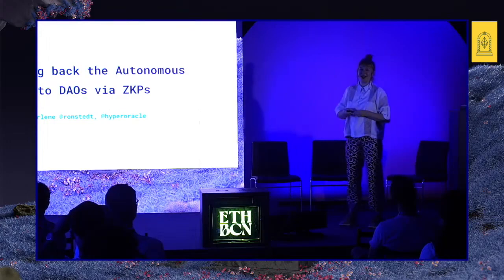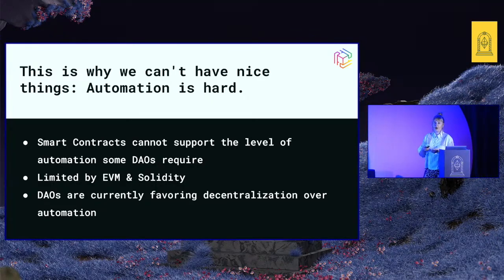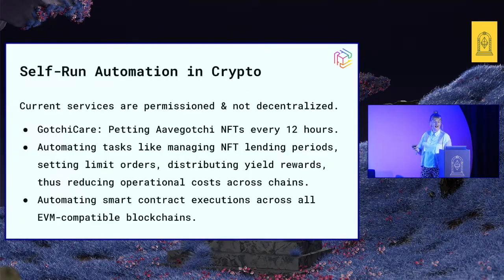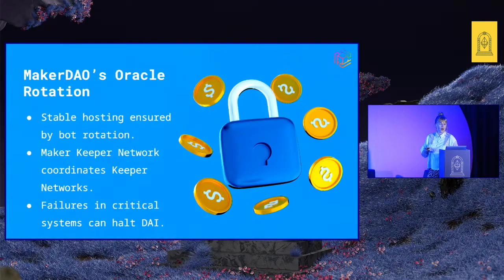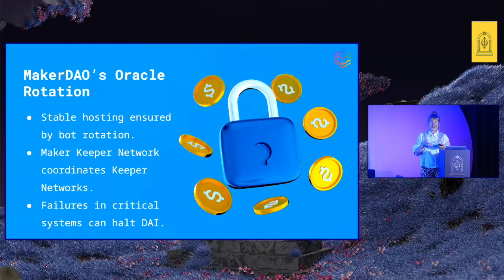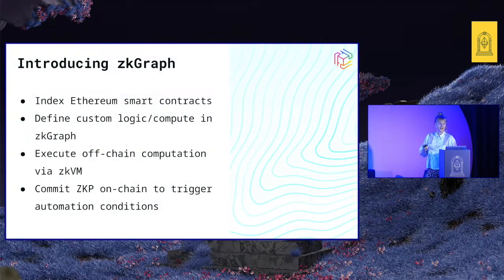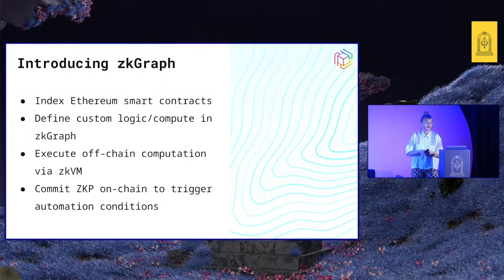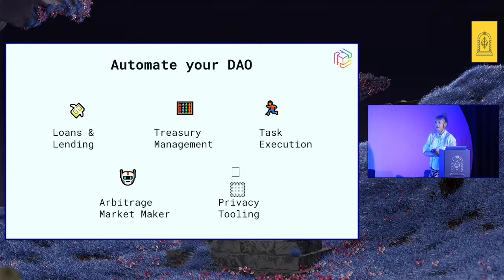DAOs: Privacy and Security in the Age of Transparency with Zero Knowledge Tech... - Marlene Ronstedt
DAOs: Privacy and Security in the Age of Transparency with Zero Knowledge Technology - Marlene Ronstedt

Marlene Ronstedt delivers an insightful talk on "DAOs: Privacy and Security in the Age of Transparency with Zero Knowledge Technology." Exploring the challenges faced by decentralized autonomous organizations (DAOs), Marlene emphasizes the need for greater autonomy in their operations. She introduces the concept of leveraging zero knowledge proofs to enhance security and privacy within DAOs. Marlene discusses the limitations of existing automation tools in the crypto landscape, highlighting issues related to security models and trust assumptions. She introduces the potential of zero knowledge proofs in providing both security guarantees and scalability for off-chain computations. The talk delves into the development of ZK graph and ZK Studio, showcasing how these tools enable users to build their own subgraphs with enhanced security and privacy features. Marlene concludes by presenting various potential use cases, such as loans and lending, treasury management, arbitrage, and privacy tooling, ultimately suggesting that zero knowledge proofs can contribute to making DAOs more autonomous and private.